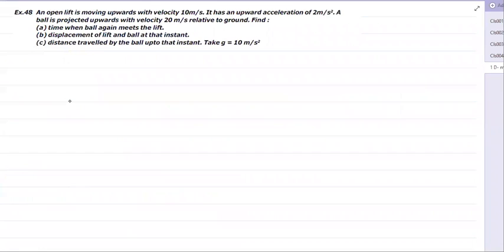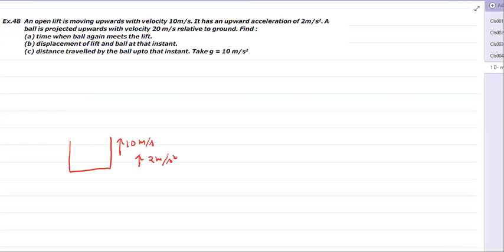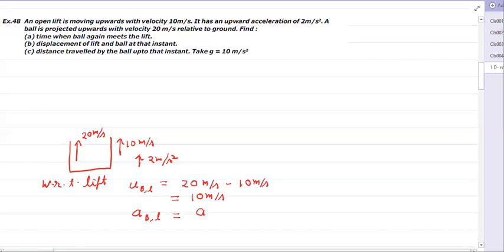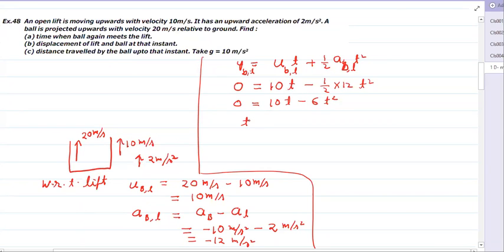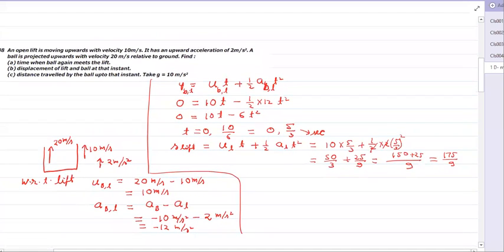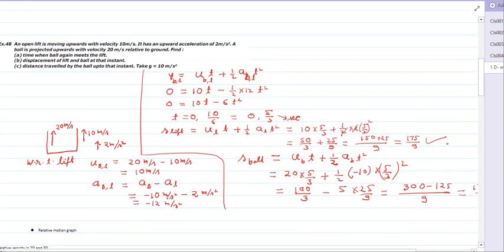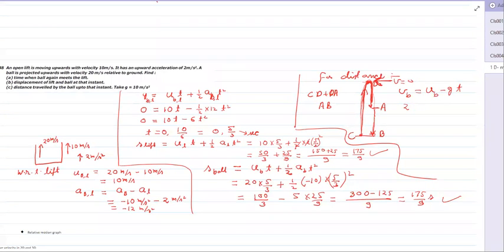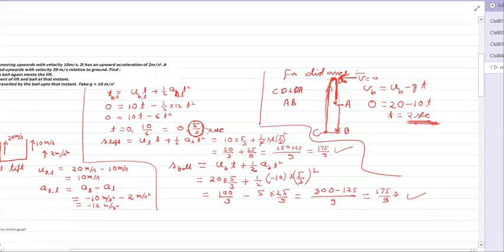01 Motion1D039 relative motion in 1D 4 || by Physics Gyan